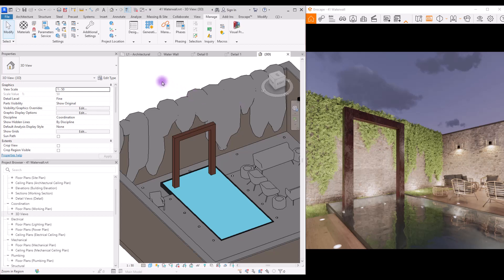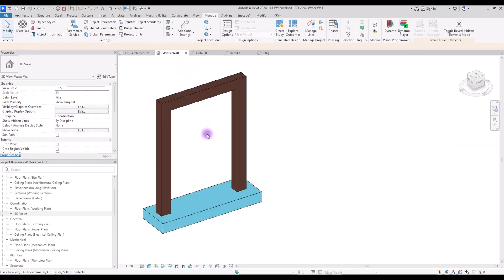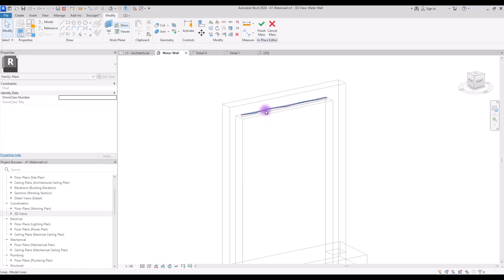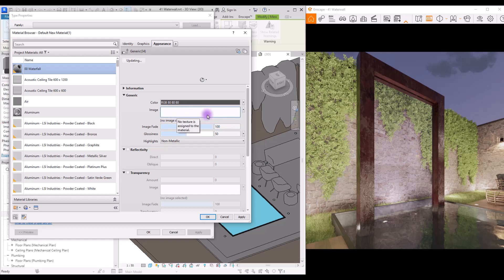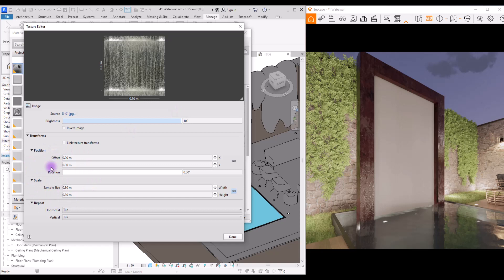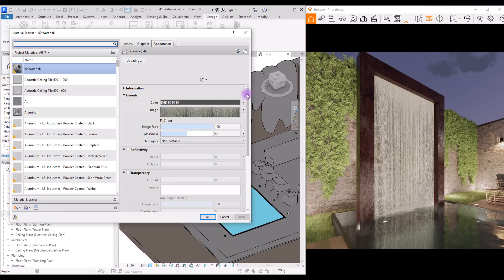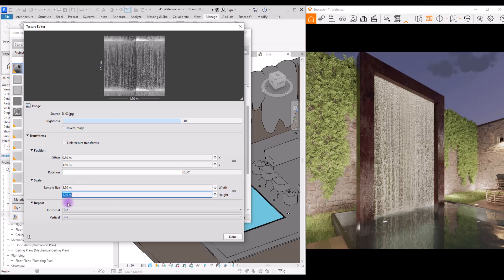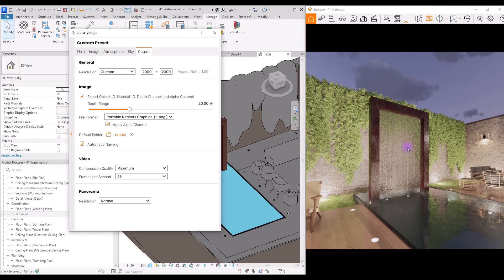Secrets to a Realistic Water Feature in Revit and Enscape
In this step-by-step guide, we'll take you on an exhilarating journey of transforming a mundane space into a mesmerizing oasis.
Starting in Revit, we'll show you how to model a stunning waterfall right in the heart of your design - the Mass area. Using the power of in-place mass tools, we'll add a touch of magic by incorporating subtle curves, transforming the ordinary into something extraordinary. 🌊✨